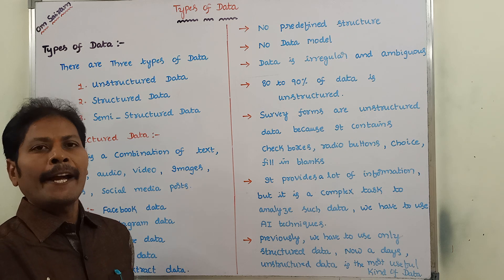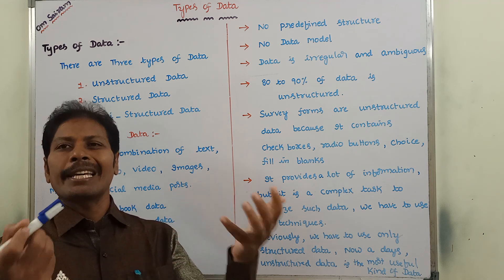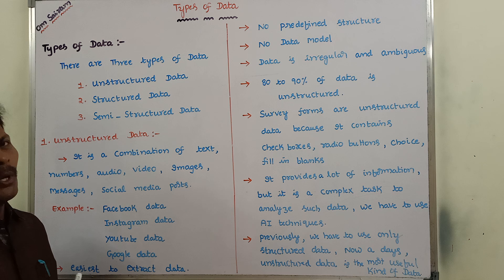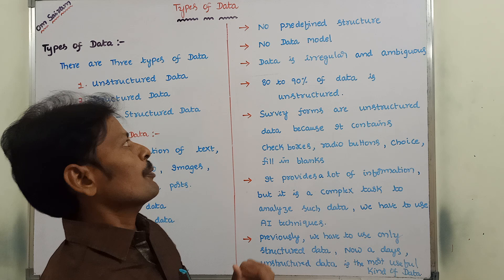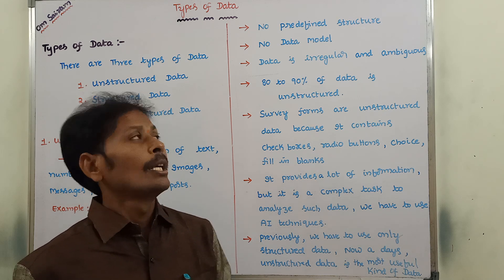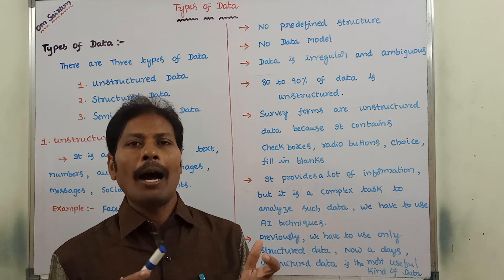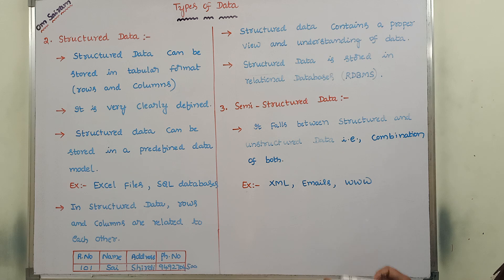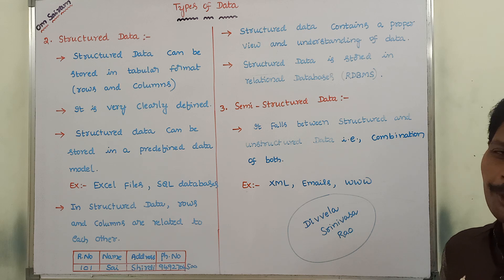Types of Data || Structured Data || Unstructured Data || Semi Structured Data || Data Mining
Structured Data
Unstructured Data
Semi Structured Data
Data Mining
Big Data
Machine Learning